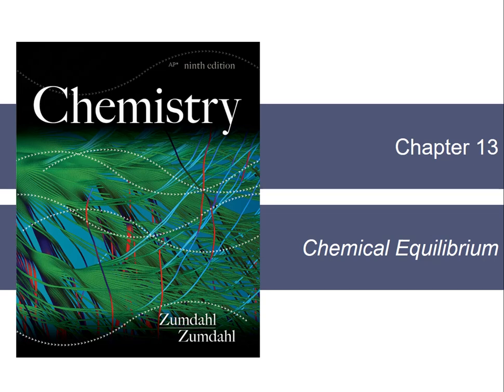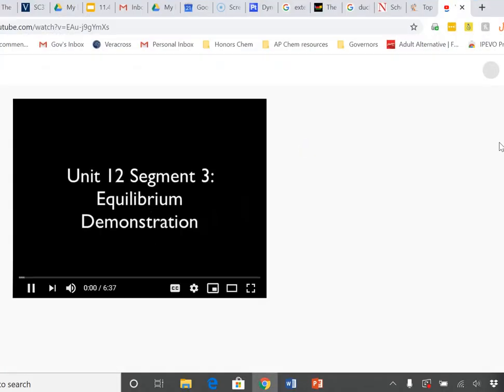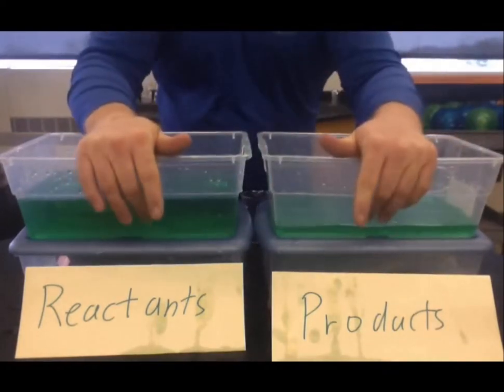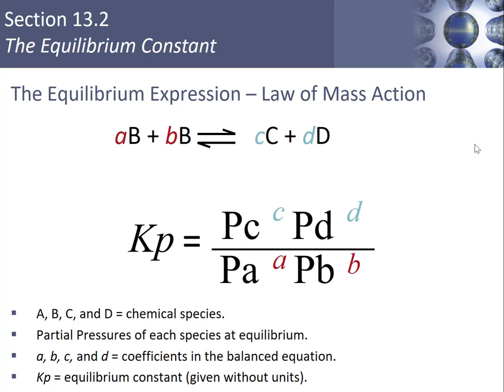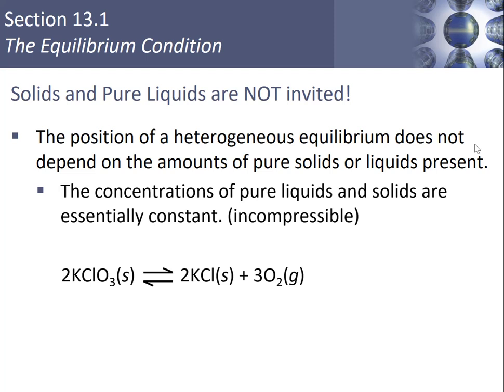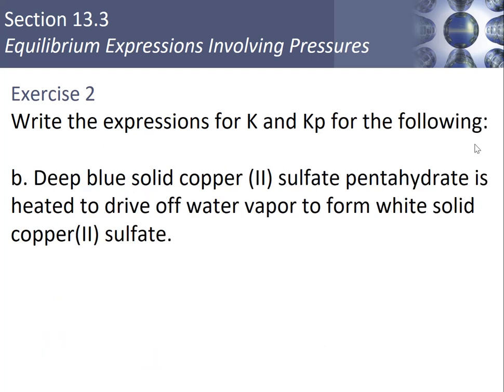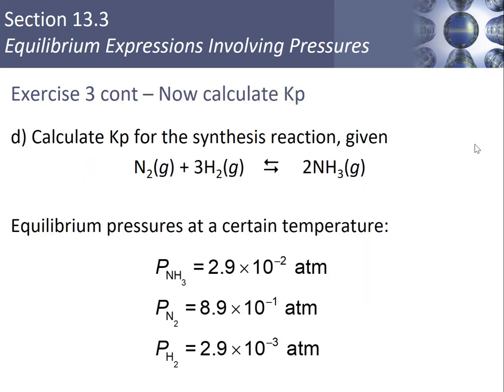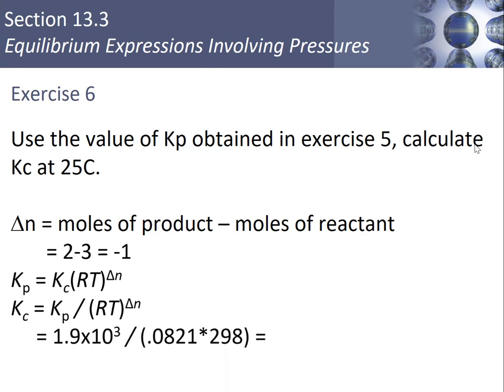Introduction ot Equilibrium (Chapter 13) for AP Chemistry